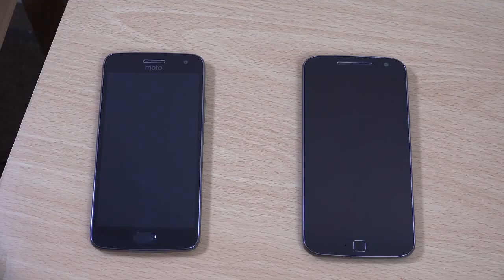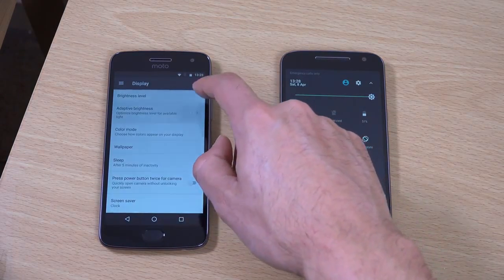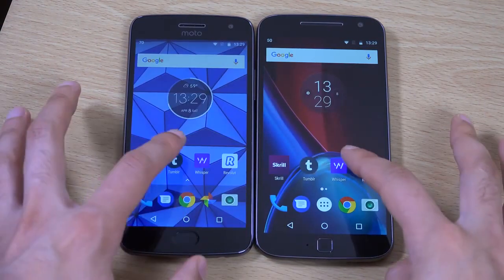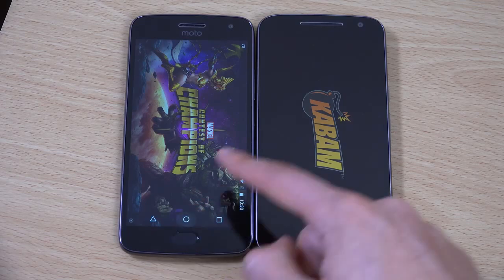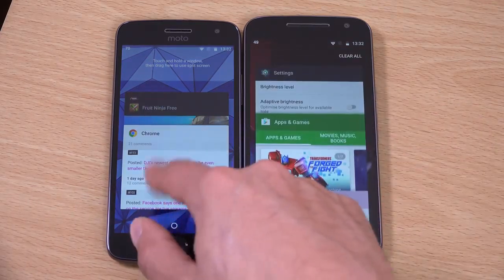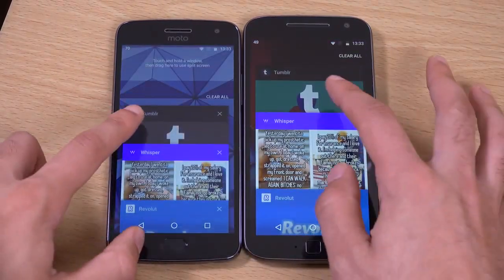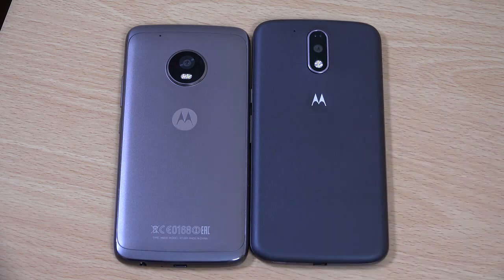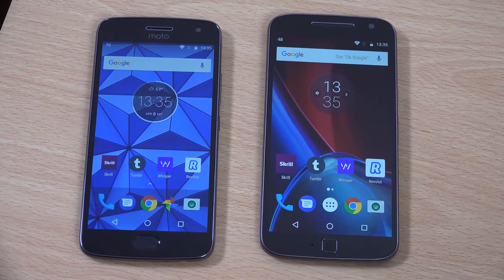Moto G5 Plus vs Moto G4 Plus speed test 4K